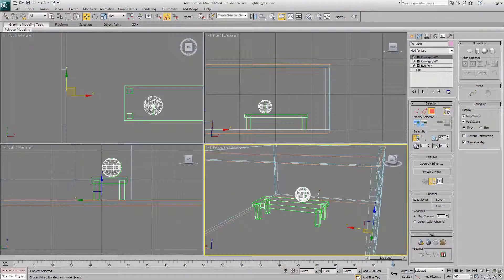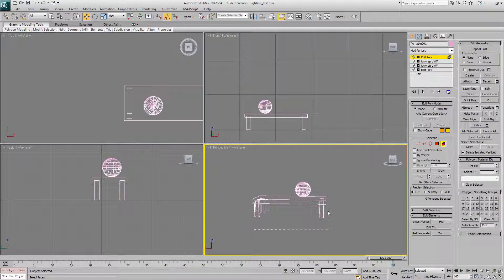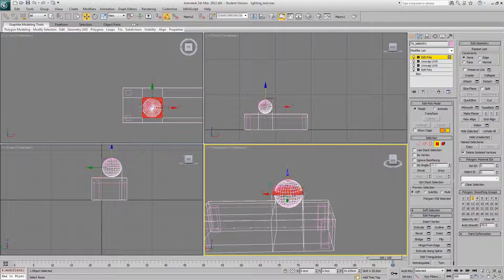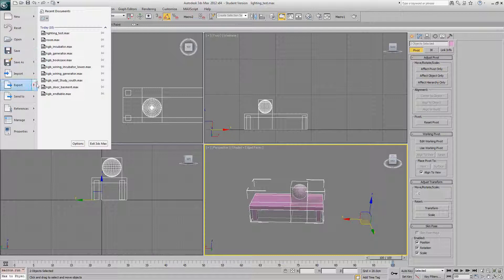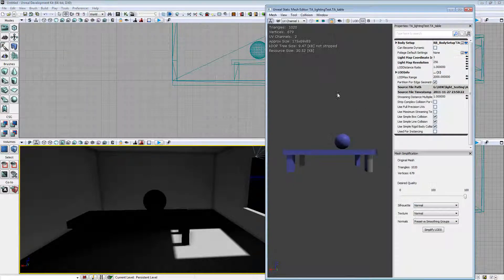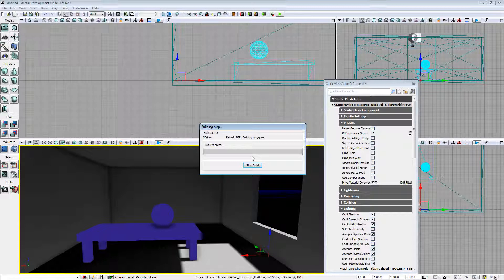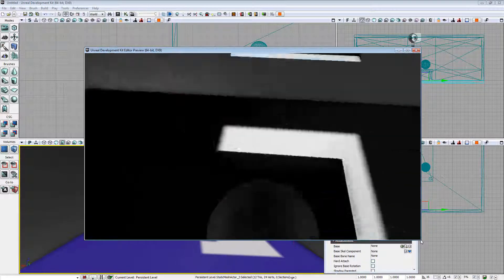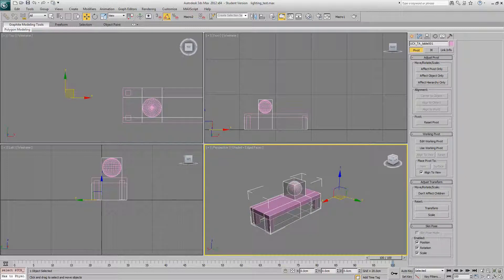UDK - Custom Collision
How to set up custom collision in 3DSMax for static meshes